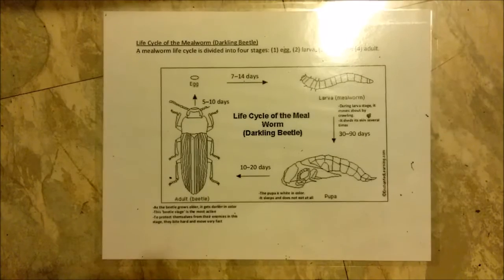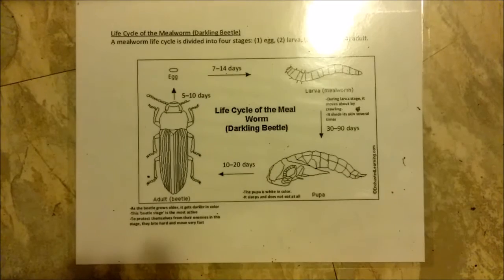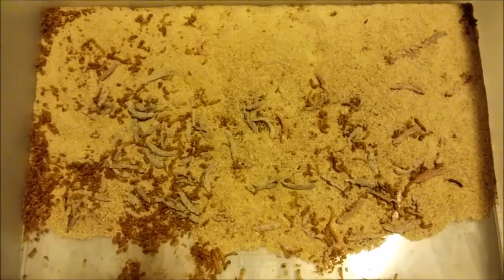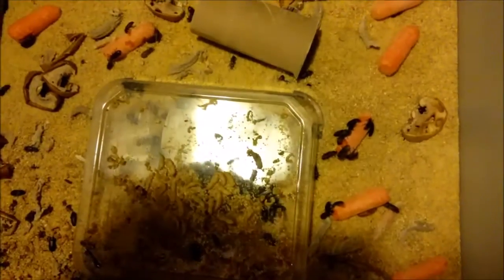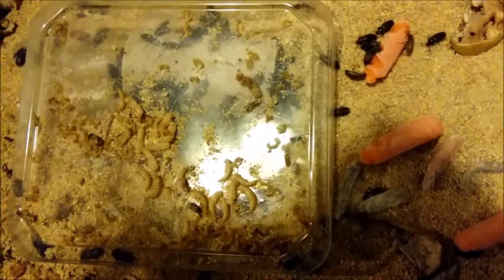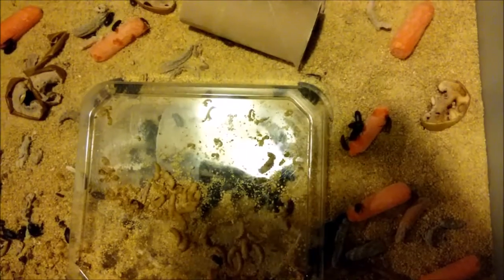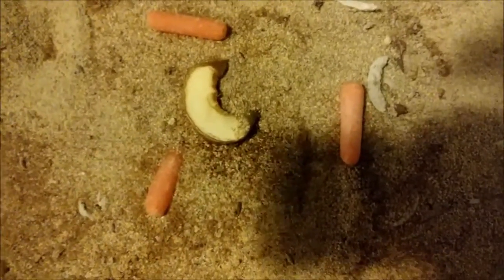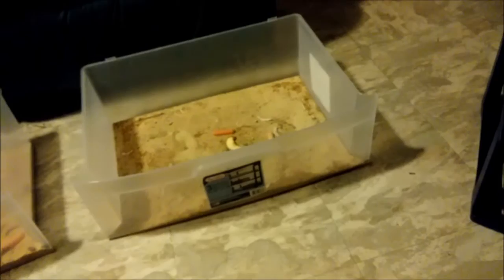Raising Mealworms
Brief video on how to raise mealworms.

I raise mealworms to supplement the cost of feed to my ducks.  Mealworms are considered to be a "superfood" and are packed with protein and fat.  Not only are they good for your ducks as a supplement (will provide my flock of ducks about a 1lb per week) but the ducks go absolutely crazy for them.  When feeding the ducks the mealworms, I'll place them in the sand to make the ducks peck and search through the sand to keep up their natural insect feeding instinct.

I purchased my mealworms from the following vendor

This video will provide you with a short overview of the mealworm's life cycle (egg - mealworm - pupa-beetle) and show you a simple three drawer method that once can do for cheap.

I purchased my mealworms in mid January.  Now it's three months later and all the mealworms have pupated and turned into darkling beetles.  The beetles in turn have created hundreds of eggs that have hatched and molted into baby mealworms.